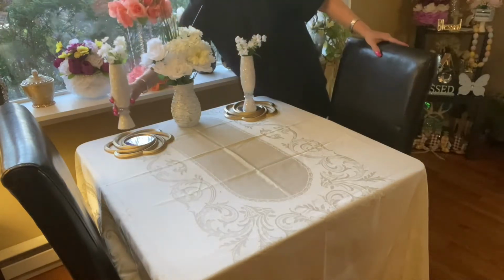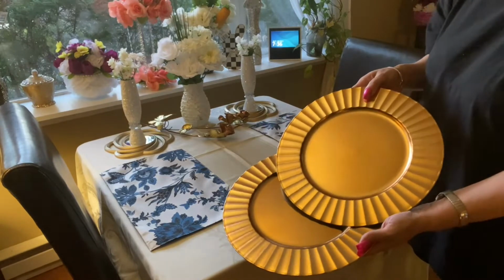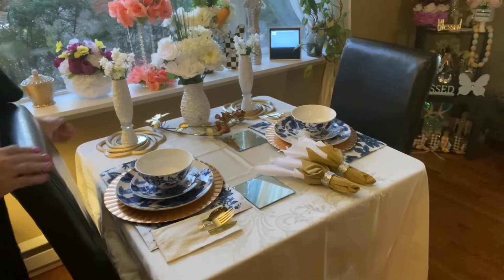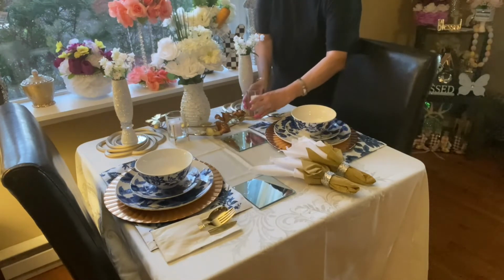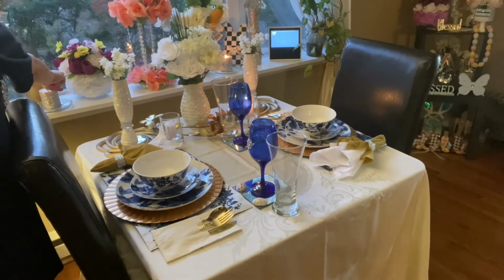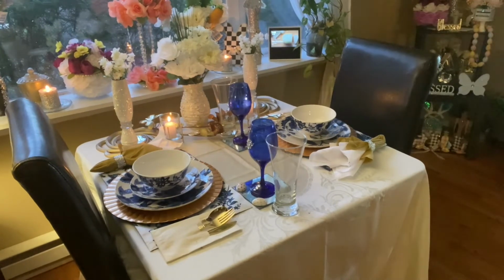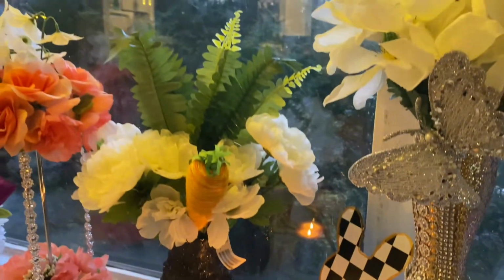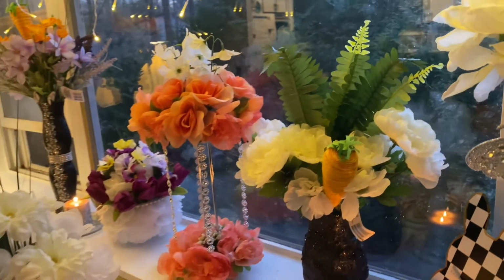TABLESCAPE TUESDAYS! HOW TO DECORATE in Blue and White!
How to decorate a blue and white Tablescape

Amethyst Adventures